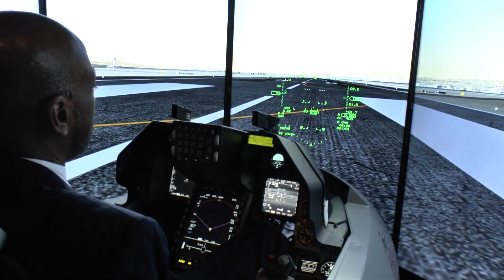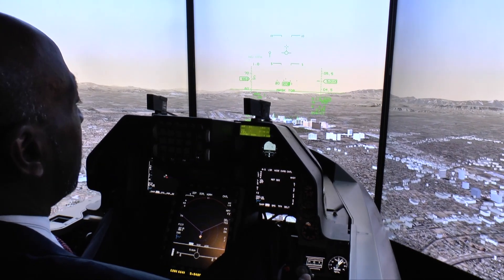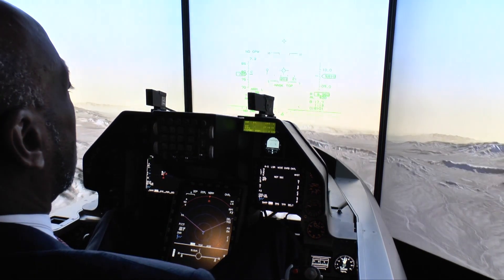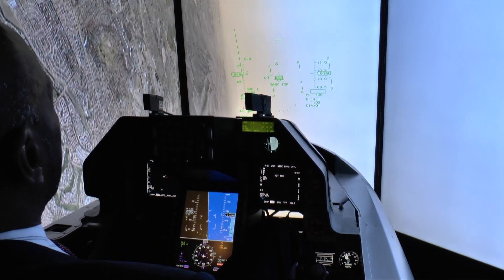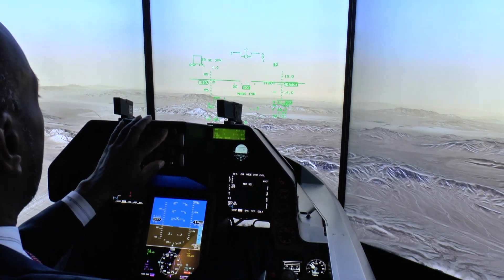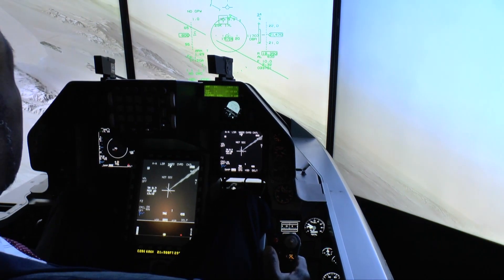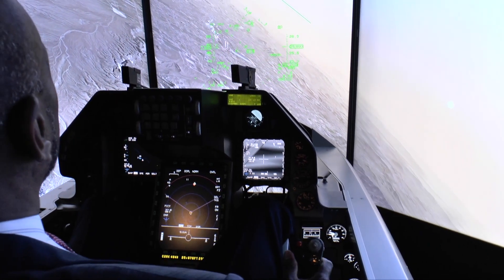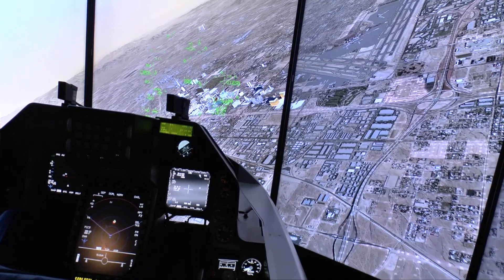Indo Def 2016: Inside Lockheed Martin F-16V Falcon simulator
Kenn Cooper demonstrates the capabilities of the F-16V block 72 Fighting Falcon.